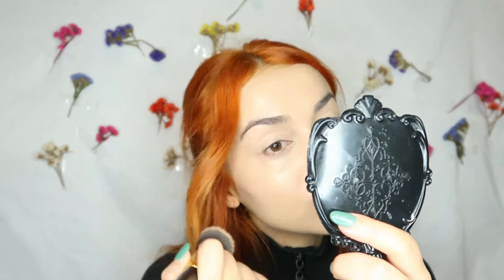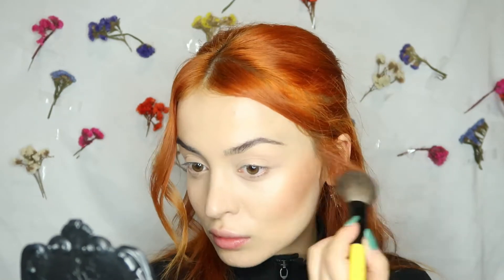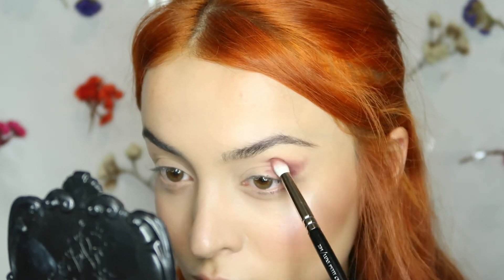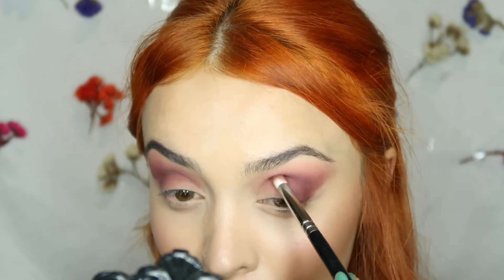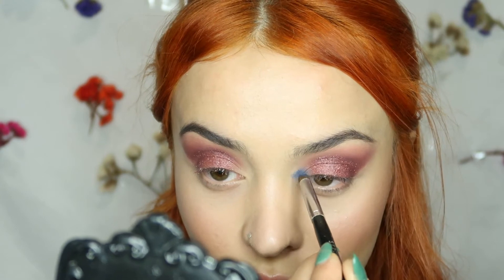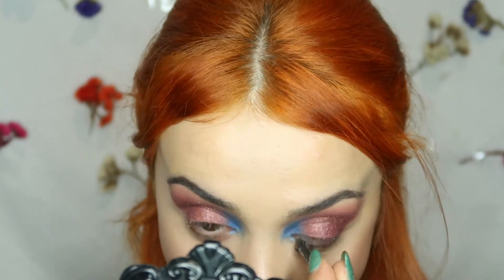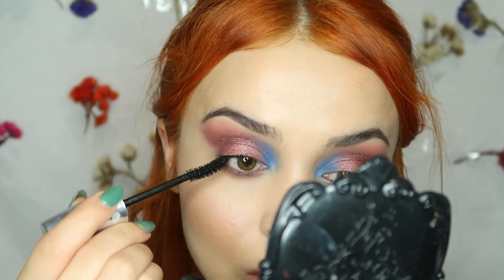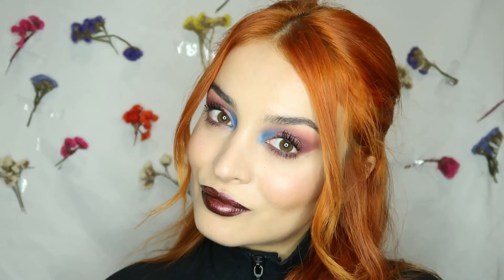Bordeaux & Blue Eyes Makeup look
Hey guys! In today's video I wanted to combine some colors to create a stylish and extra ordinary makeup! Hope you like it! xoxo